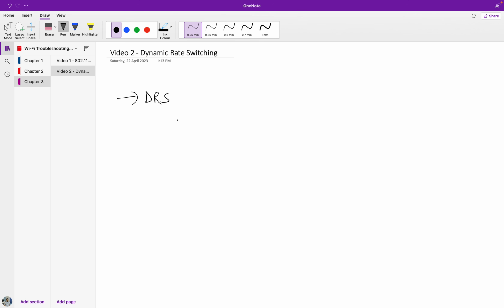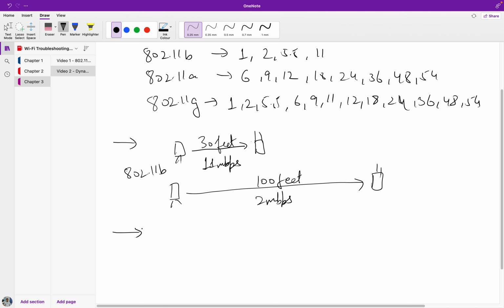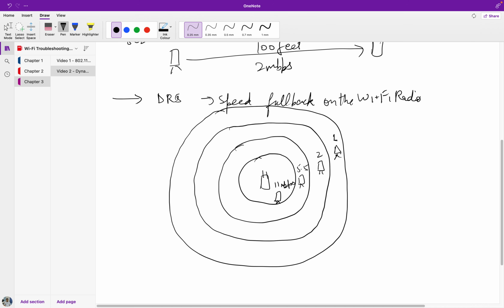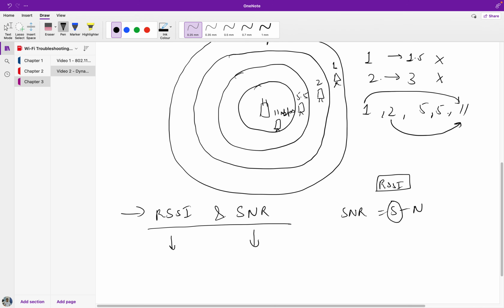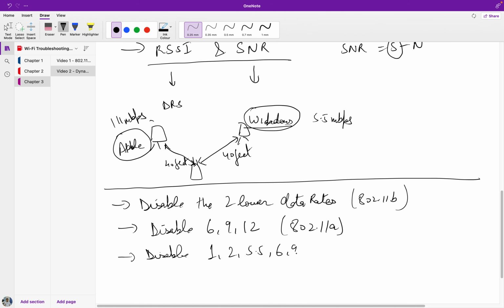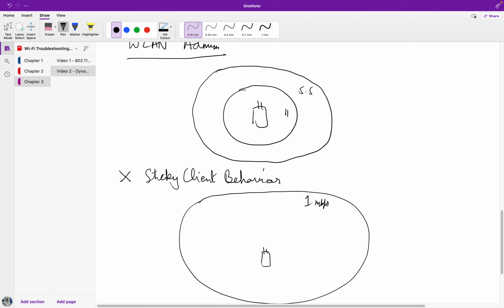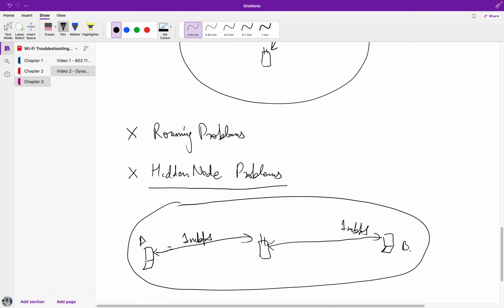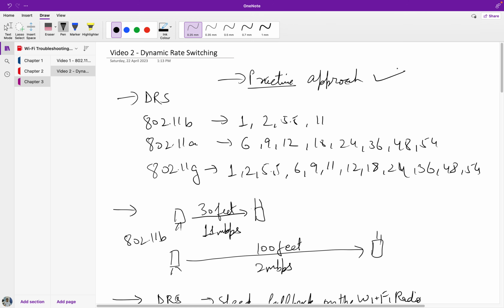Video 12: Coverage and Capacity: Dynamic Rate Switching: Wireless Troubleshooting Fundamentals